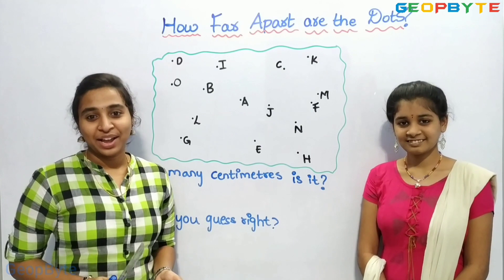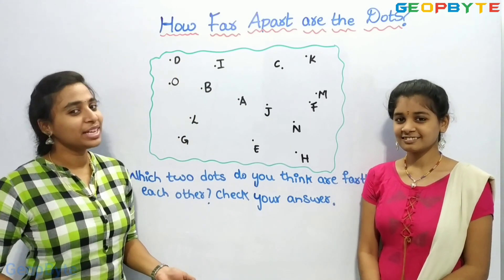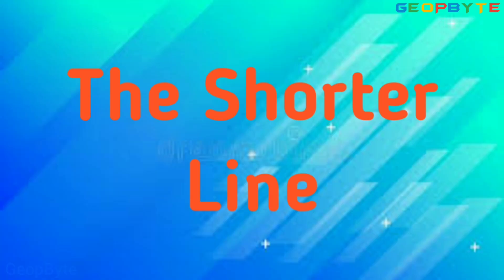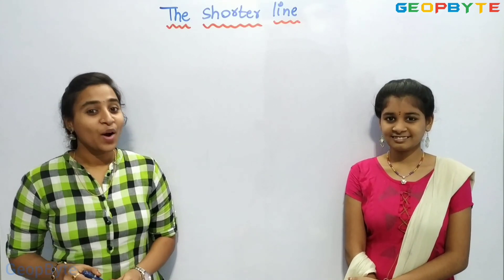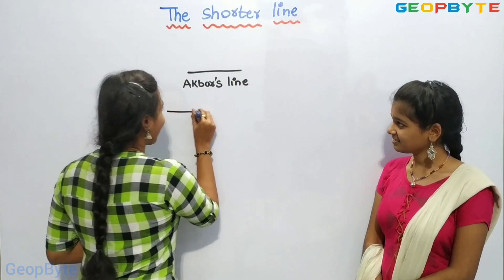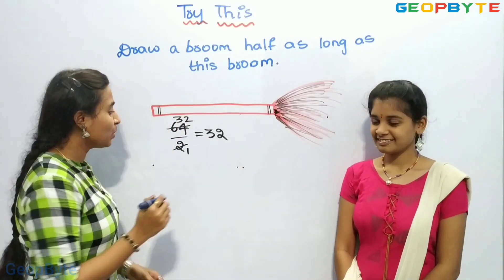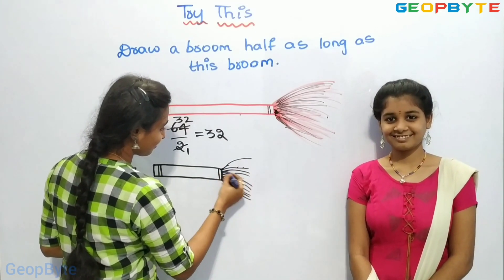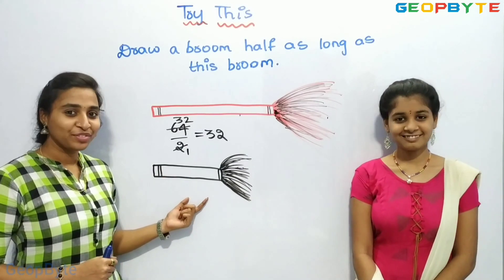Class 4 Maths | Chapter 2 - Long and Short | CBSE | NCERT | GeopByte | Part-1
Chapter 2 – Long and Short

Part-1

Timestamps:

00:00 Intro

 Outro